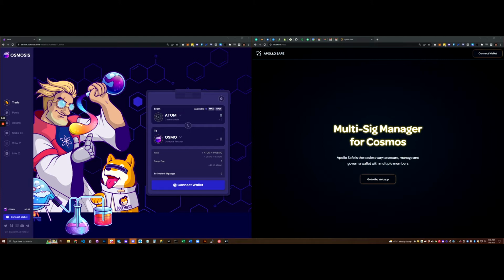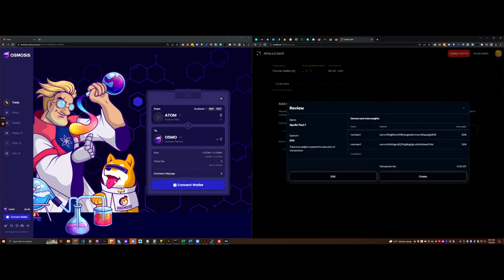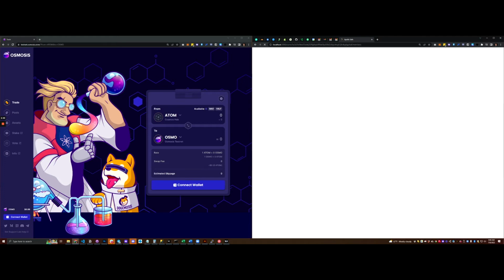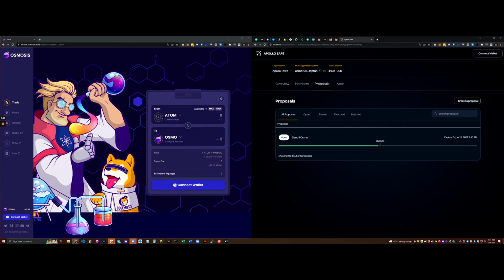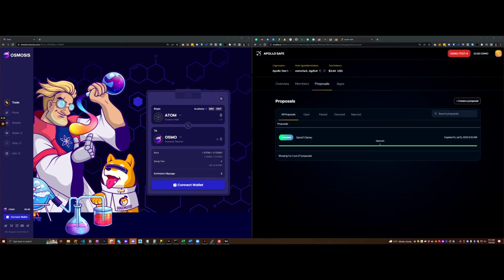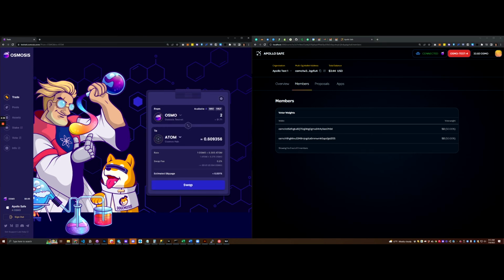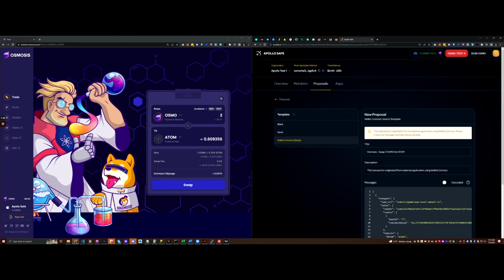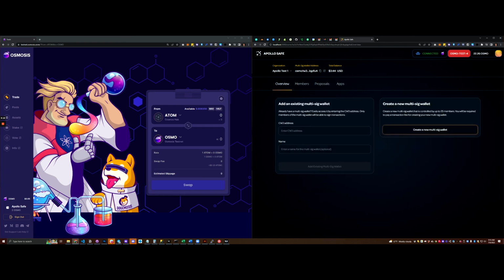Apollo Safe for Cosmos - Osmosis Demonstration (Full Guide)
Apollo Safe is a multisig wallet for Cosmos, based on the CW3 Contract.

The Apollo Safe multisig provides a number of key benefits for DAOs, funds, and a range of other crypto participants to more securely manage funds across Cosmos chains and to connect their multisig to any dApp through WalletConnect, making it incredibly easy to access DeFi opportunities.

In this guide we demonstrate how to use Apollo Safe with Osmosis.

Here is our full guide on how to:
- Create a new multisig wallet with Safe
- Fund and set up your new multisig
- How to send funds and create basic proposals
- How to connect to Cosmos dApps with your multisig

We believe that an easy to use multisig wallets is critical to the growth of any ecosystem. To begin with we will be launching Apollo Safe on Osmosis and Injective, as well as our current deployments on Terra Classic and Terra 2.